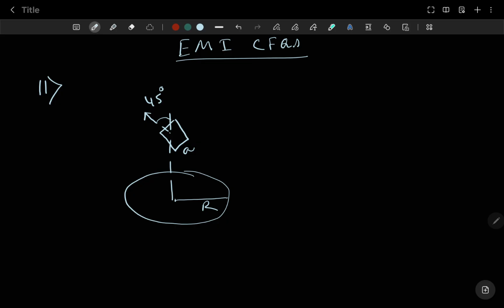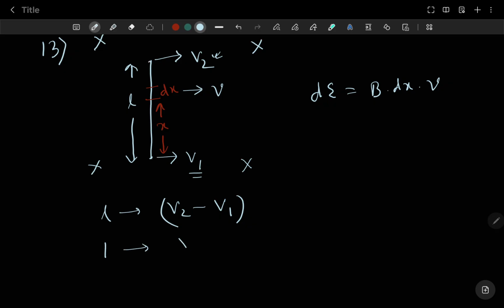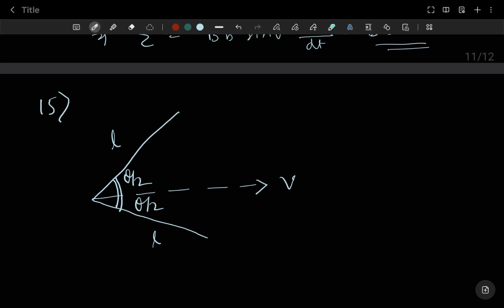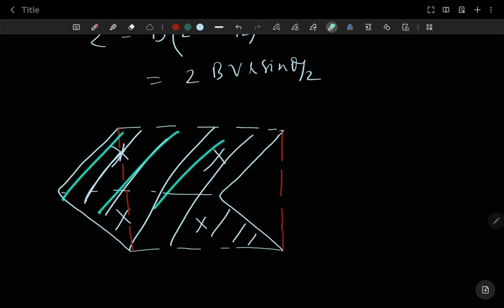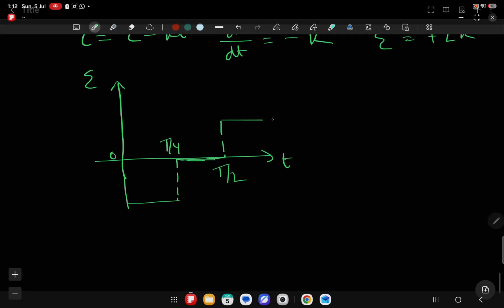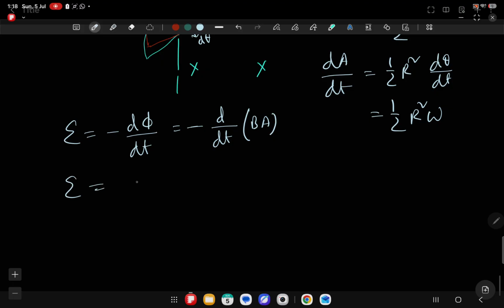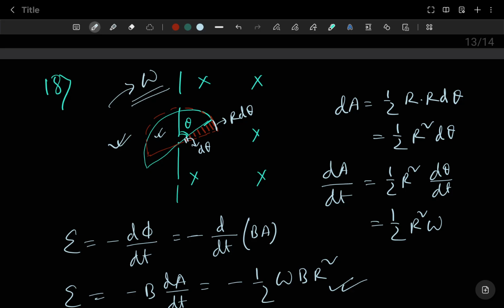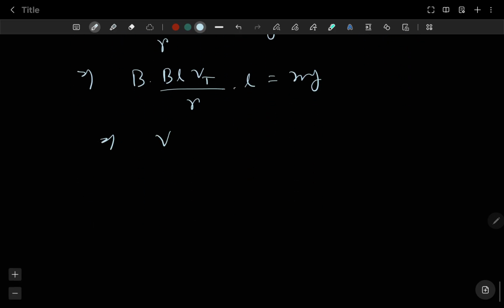Electromagnetic induction cfqs part 3